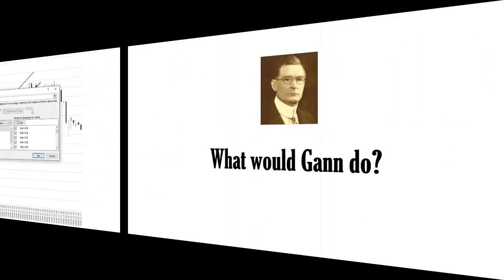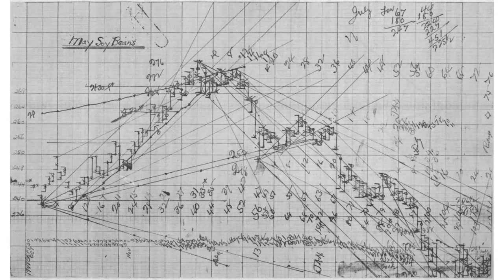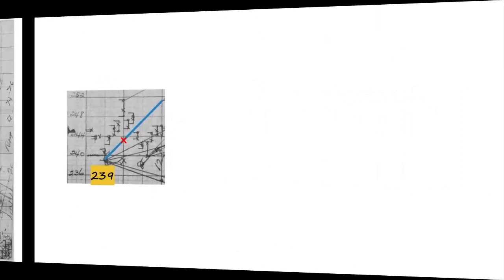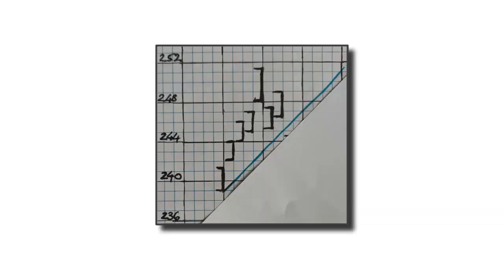Scaling Gann? What is the 1-to-1 angle?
A demonstration of the 1:1 Gann angle based on an original chart of W. D. Gann.

Watch the full playlist here:
Scaling Gann?